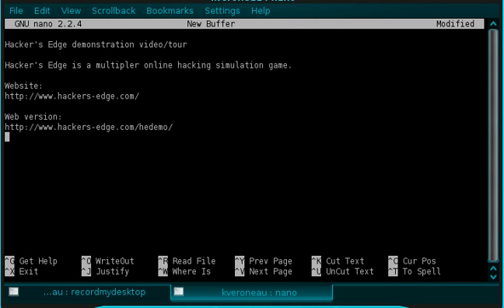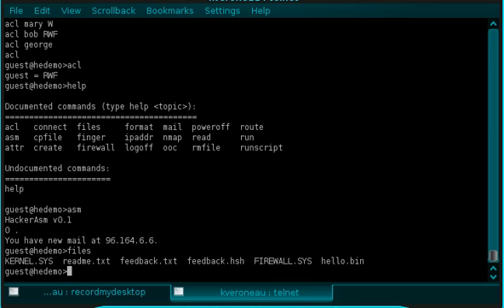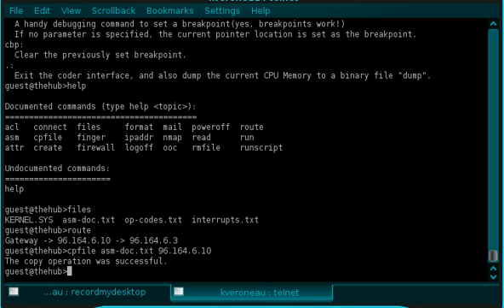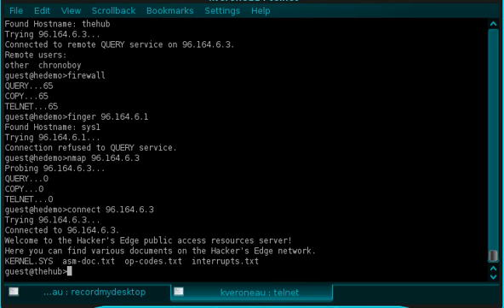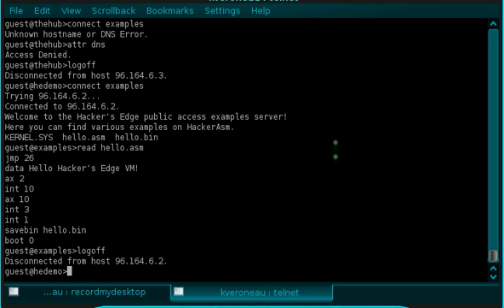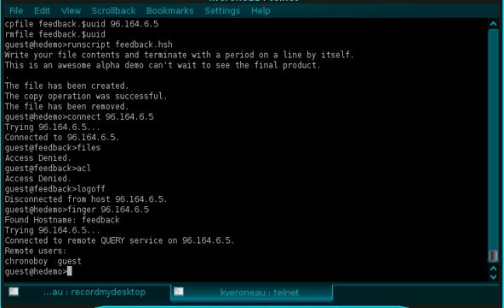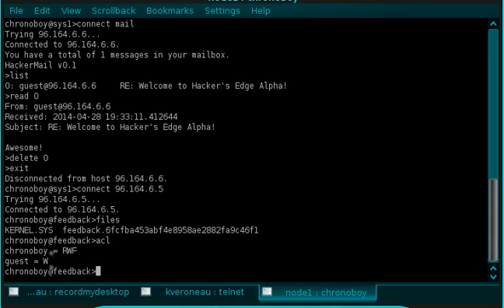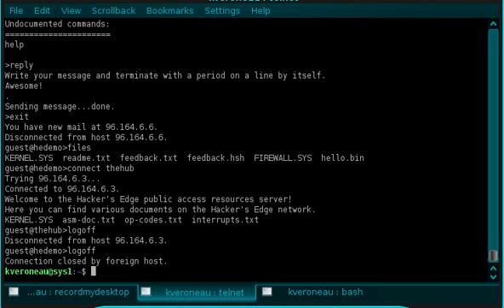Hacker's Edge Alpha tour video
Hacker's Edge demonstration video/tour

Hacker's Edge is a multipler online hacking simulation game.